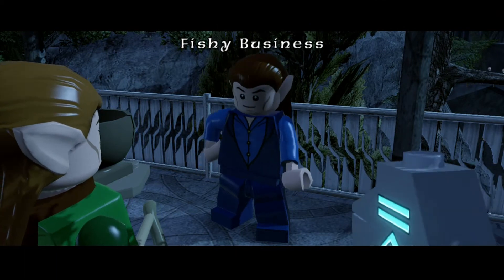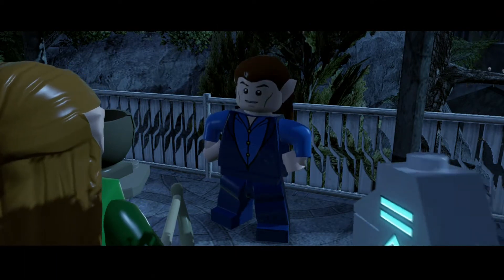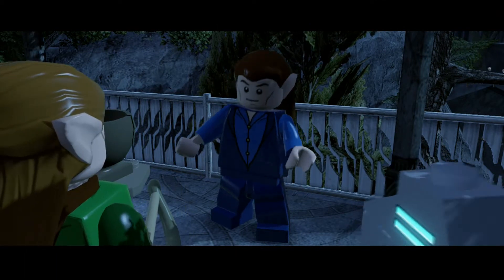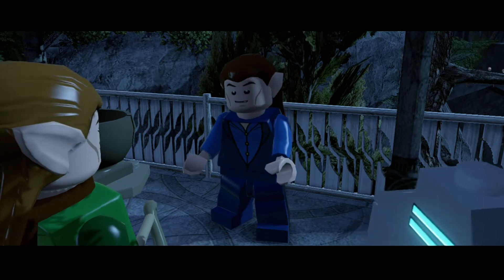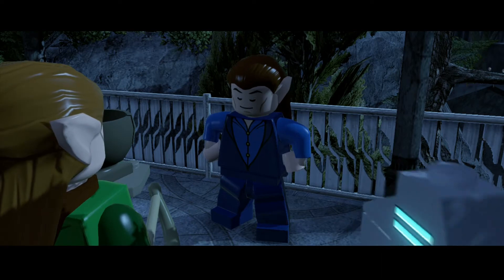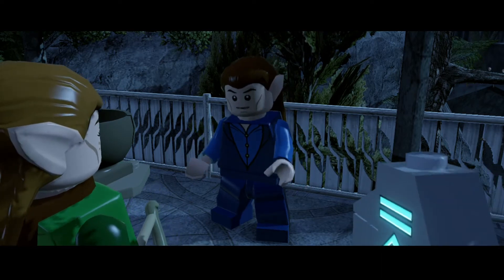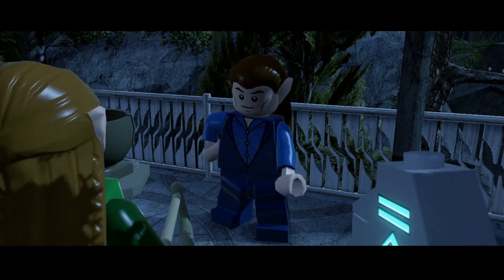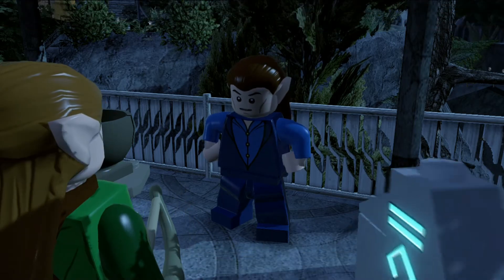LEGO The Hobbit - Fishy Business Mithril Brick Side Mission #13 Rivendell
How to complete Fishy Business "Night" Side Mission

Fish can be found at Esgaroth